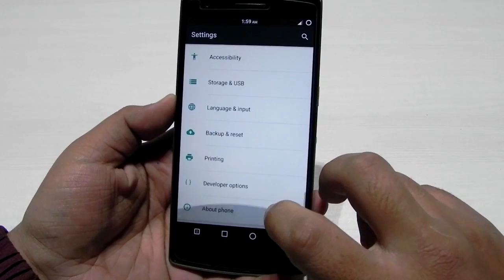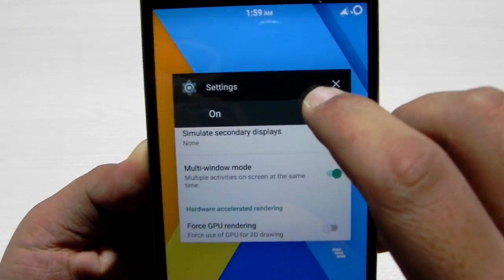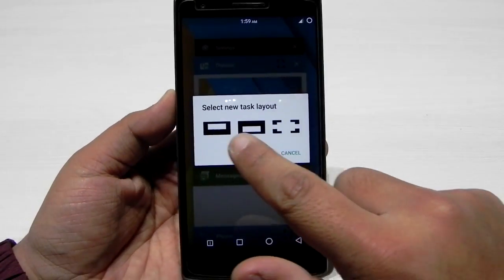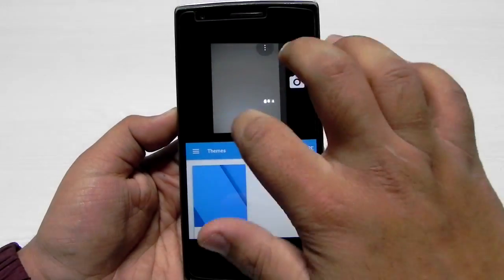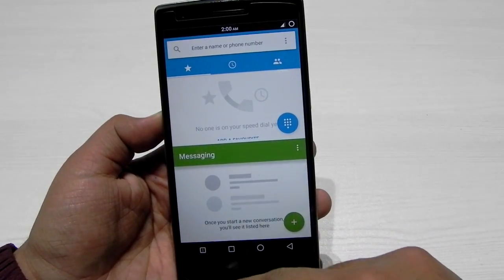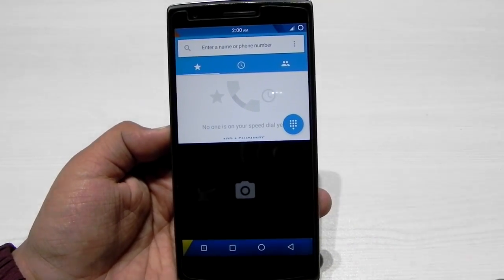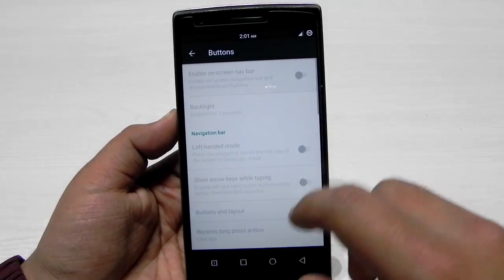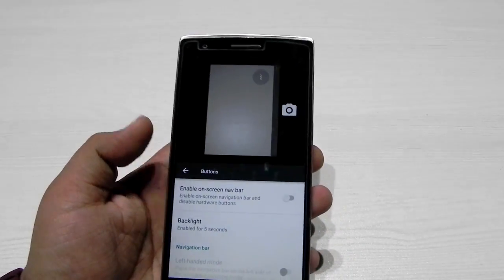Multi-Window Now Integrated In Cm-13(Multi-Window For The Masses)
So C.M has integrated Multi-Window functionality in cm13 and in this video i will be showing you all how its working and how to enable it.
Do remember that the functionality is in developers option and not 100% stable.